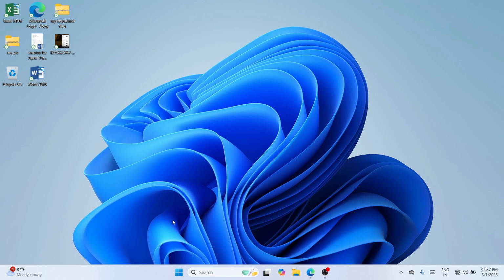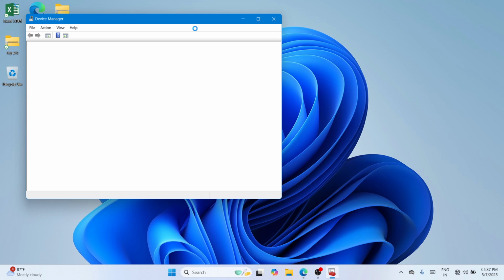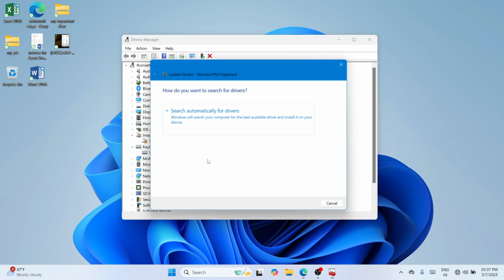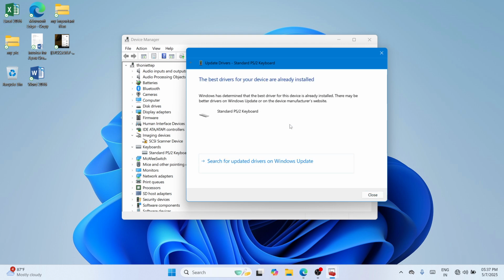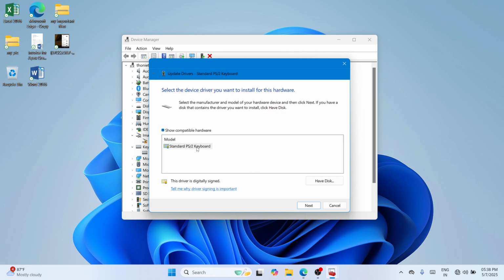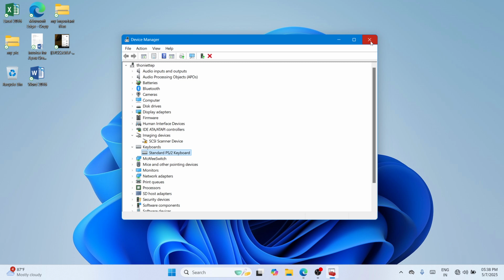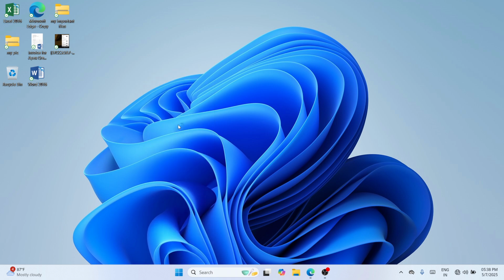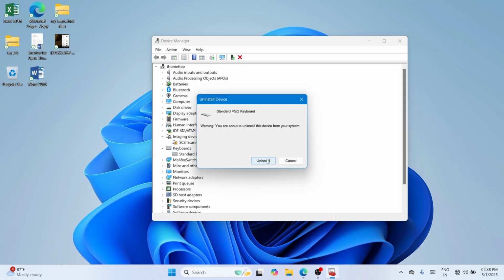3 SIMPLE STEPS On How To Reinstall Keyboard Driver In Windows 11 PC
3 SIMPLE STEPS On How To Reinstall Keyboard Driver In Windows 11 PC

Is your keyboard not working properly on Windows 11?
Follow these 3 simple steps to reinstall the keyboard driver and fix the issue.
Perfect for resolving input problems and restoring functionality.
Watch now and get your keyboard working again in minutes!